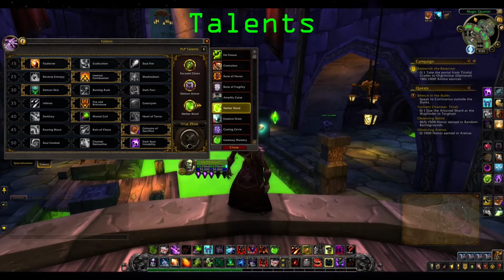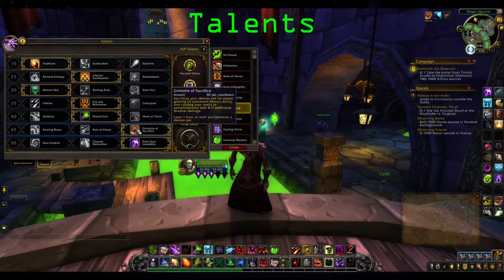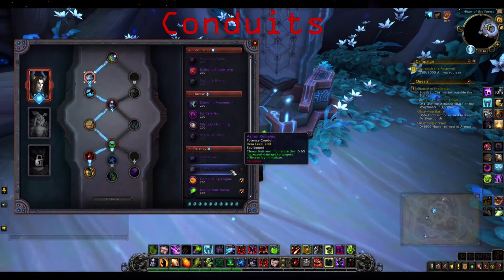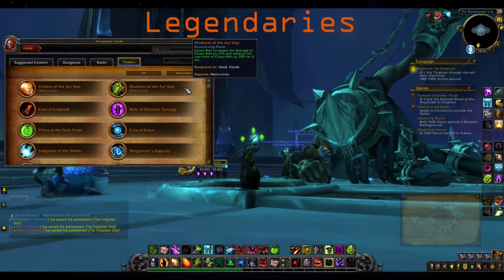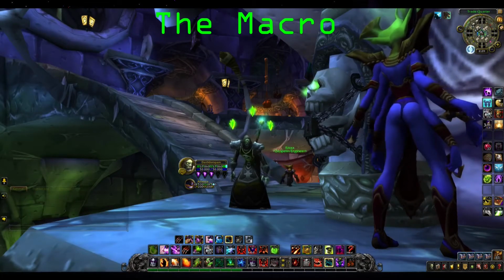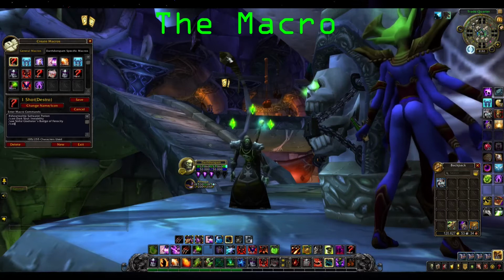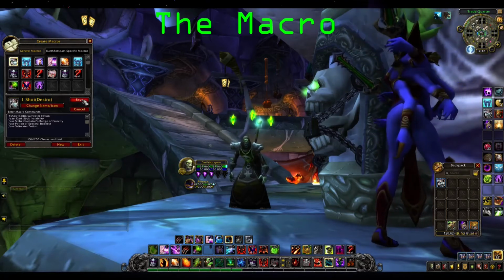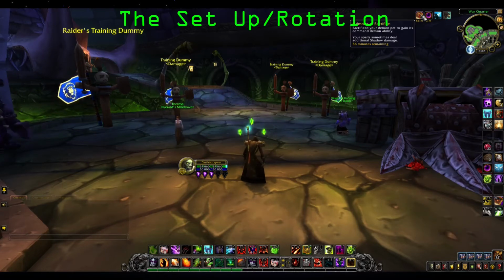Destruction Warlock Max Hits Shadowlands - How To 1 Shot - WoW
This WoW video shows how to maximize usage of: talents, conduits, legendaries, potions, macros & other buffs in order for Destruction Warlocks to hit for maximum damage in battlegrounds.

World of Warcraft, WoW, Shadowlands, SL, Warlock, Lock, Destruction Warlock, Destruction Lock, Destro Warlock, Destro Lock, Player vs Player, PvP, Battlegrounds, BGs, Crits, Darth, Darthdotspam